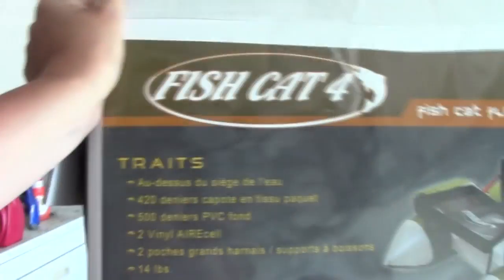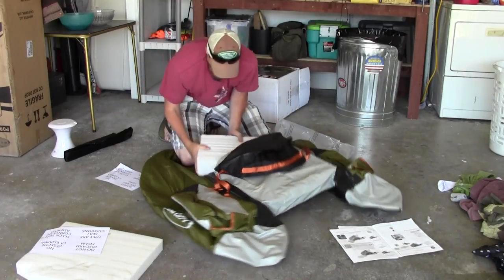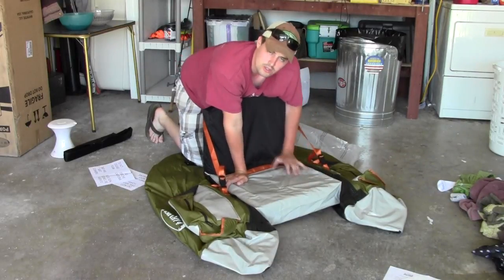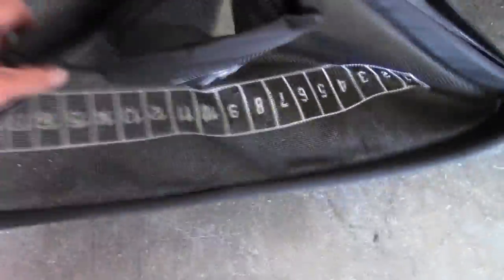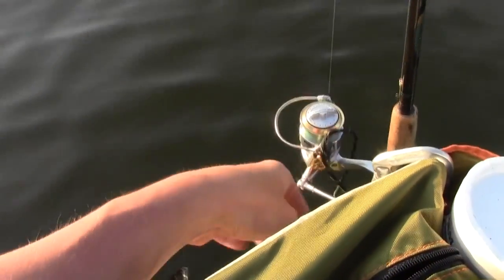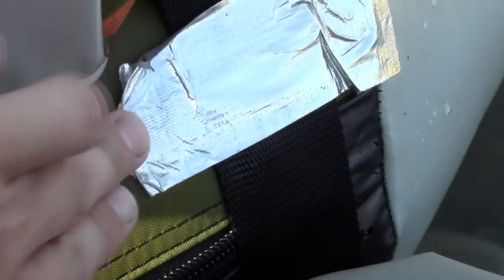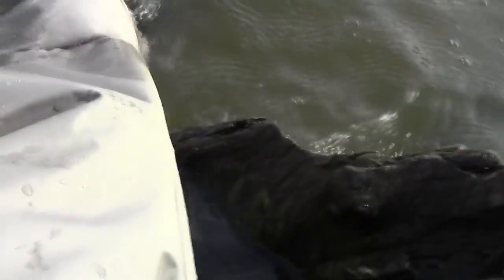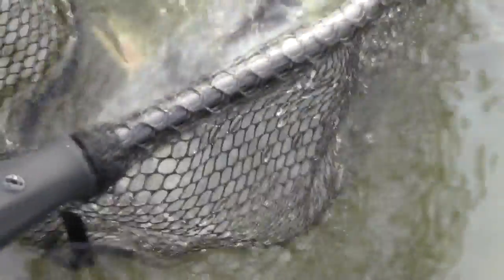Fish Cat 4 Float Tube Review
Im John and I love to fish! I also enjoy pranks and gaming.

huge large-mouth, trophy small mouth, walleye, pan-fish, and many many other
freshwater species. I will eventually be getting into
ocean/saltwater fishing.